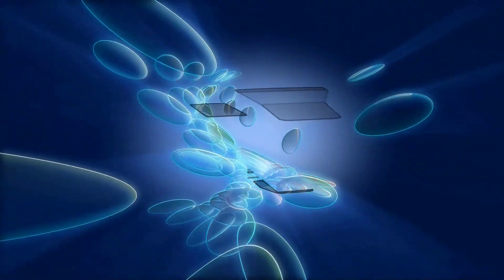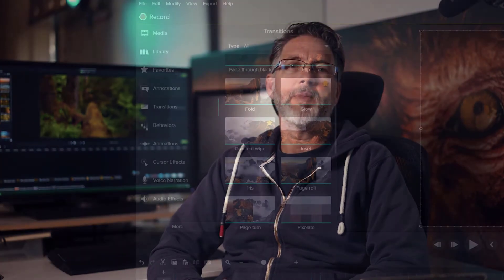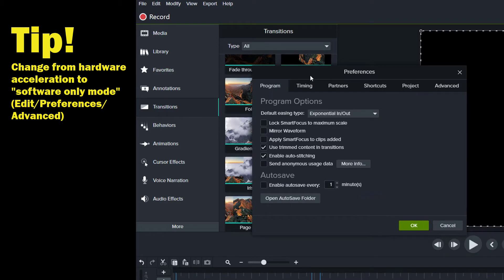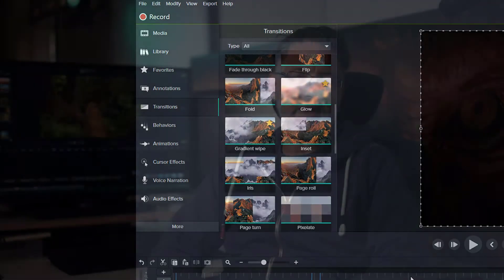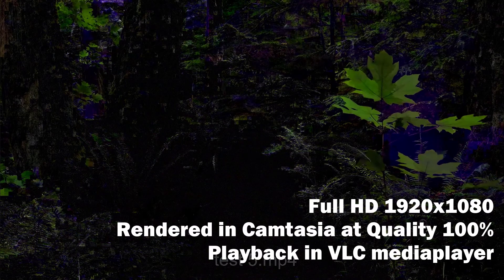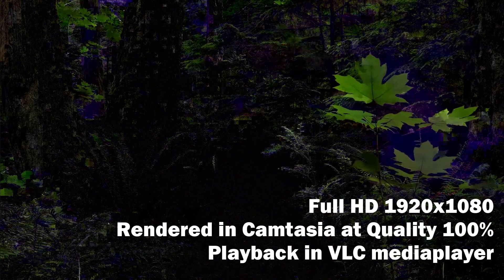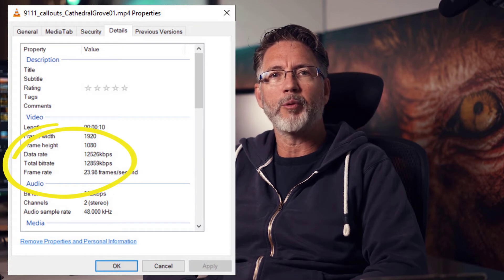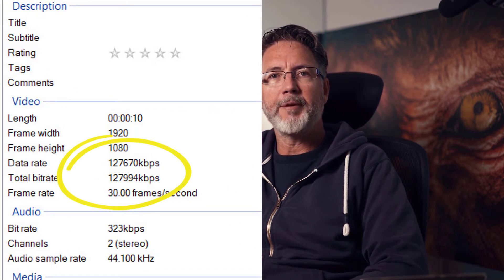Camtasia - Artifacts, Pixelation, Glitch Issue - How to Fix It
Recently when producing some renders in Camtasia I ran across a problem that caused some havoc. Some parts of my video had a lot of artifacts/pixelation/glitch issues, that weren't visible during editing but became apparent once I had rendered out my video in full.

Luckily I caught it before uploading the video, but it took me quite some testing to figure out a good way and quick way around this. I wanted to share those tests and how I fixed it with you in this brief video.